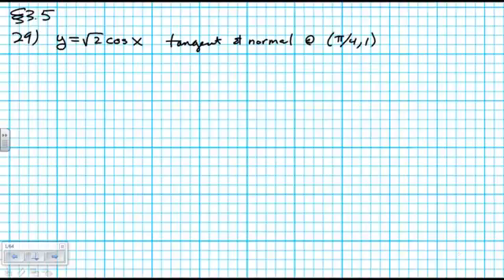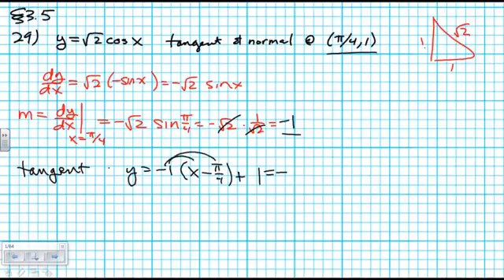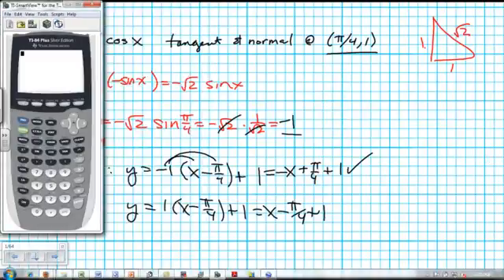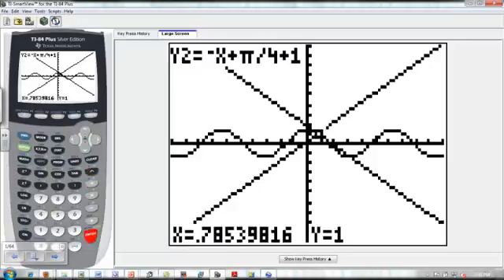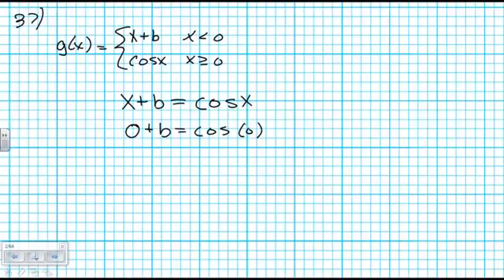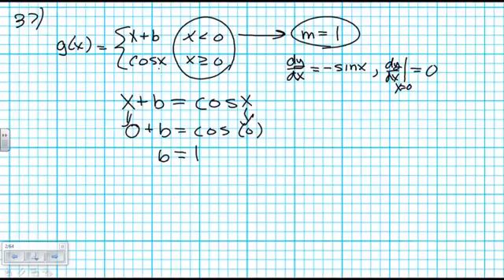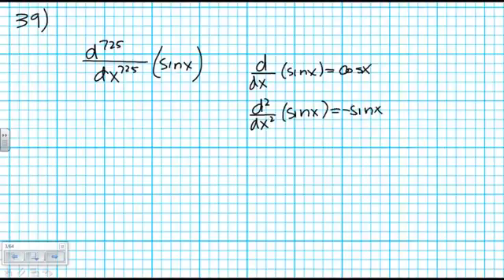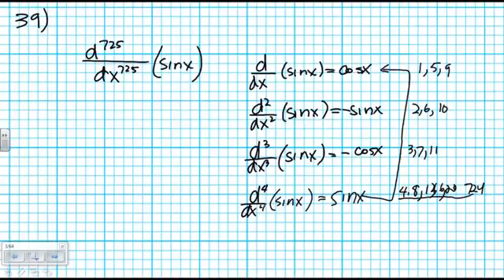fdwk3e 03 04 hw 29 37 39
Calculus: Graphical, Numerical, Algebraic. 3 ed. Section 3.4, Exercise 29 37 39